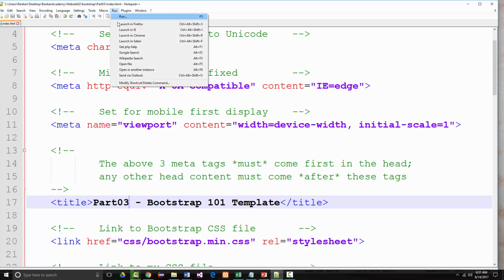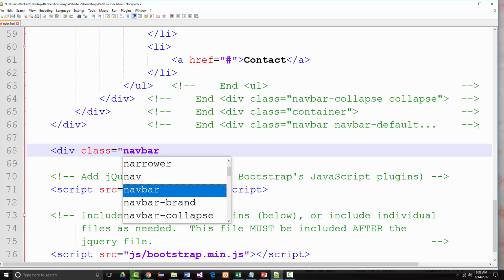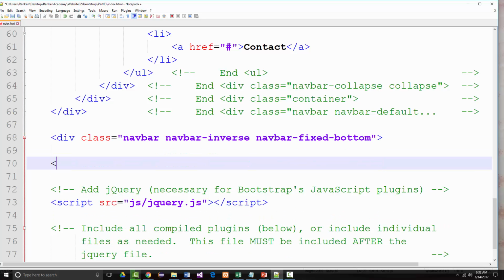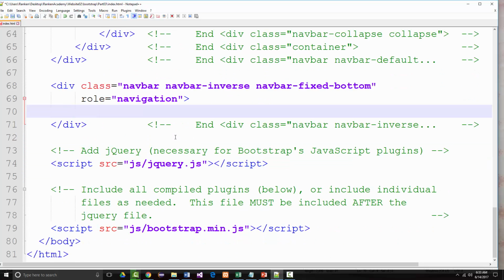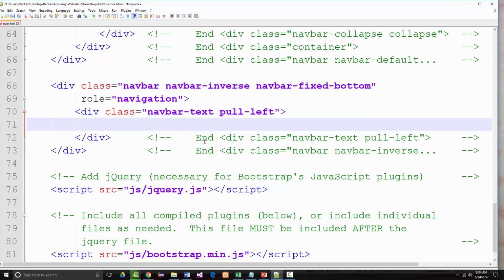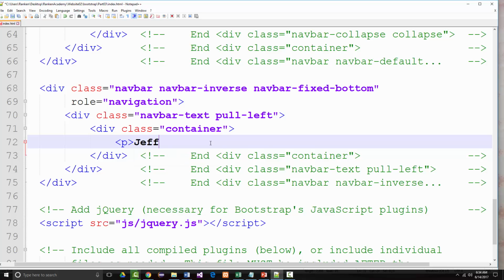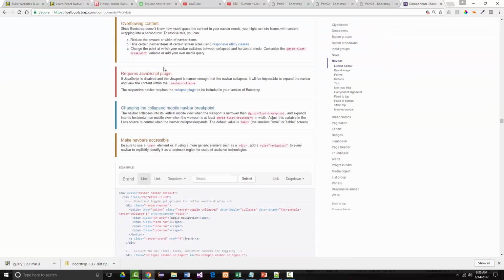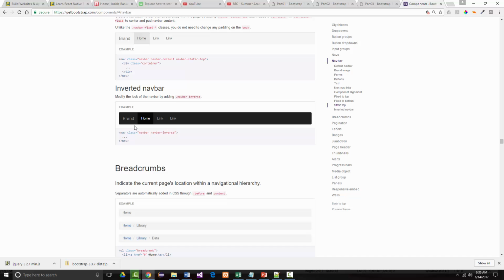RTC - Summer Academy01 - Bootstrap-Website - Part03